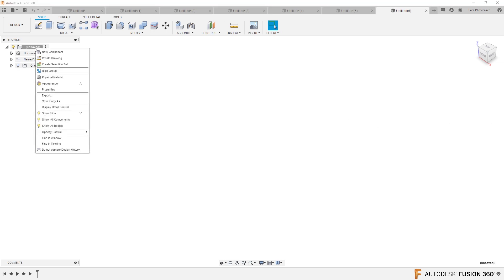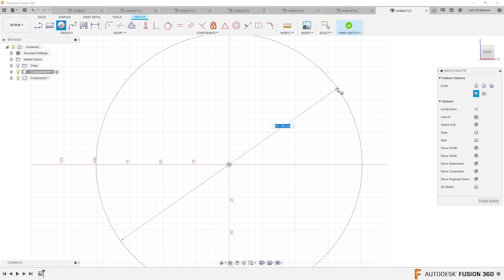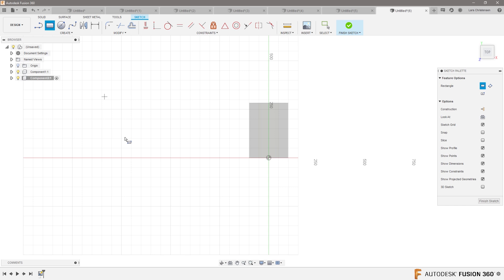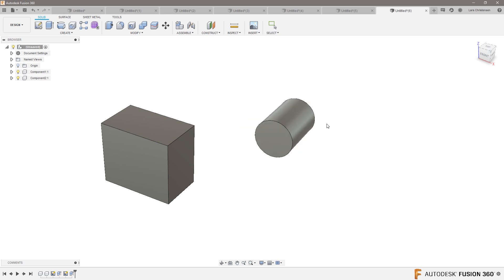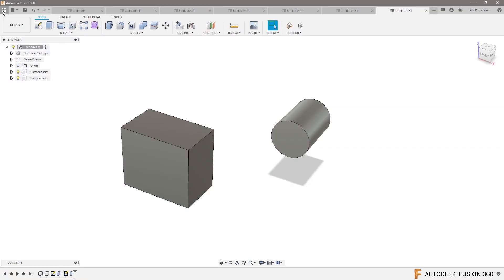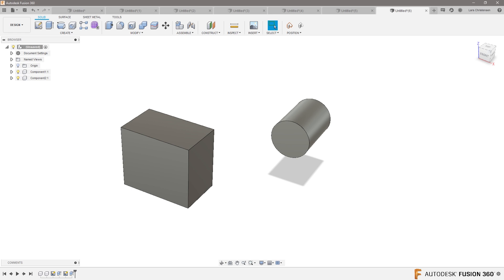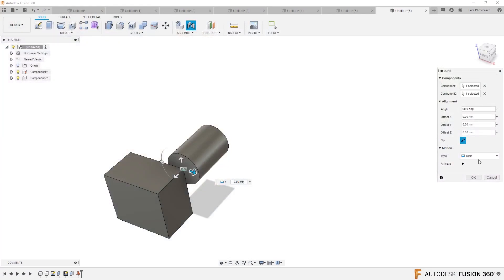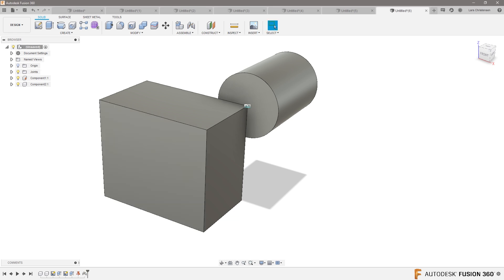Fusion 360 — Align vs Joint — Ask LarsLive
Align vs Joint is a snippet of Sunday's Ask LarsLive.